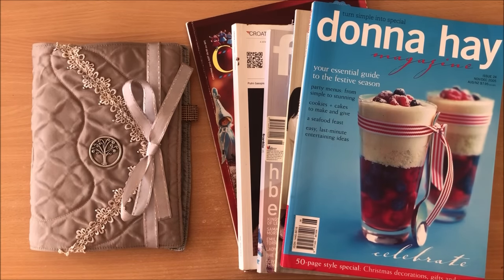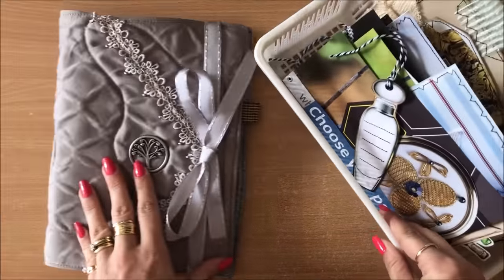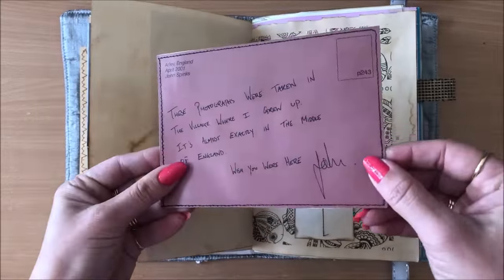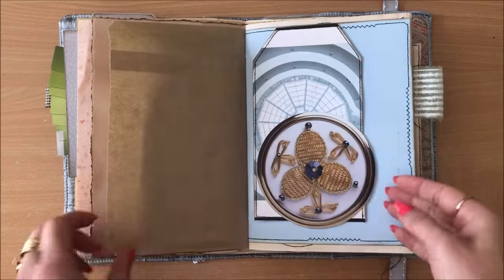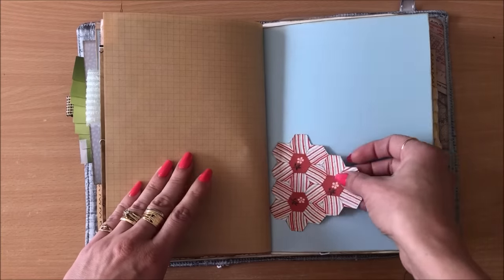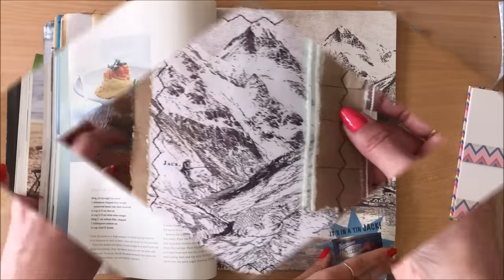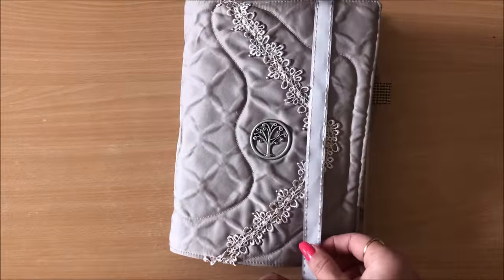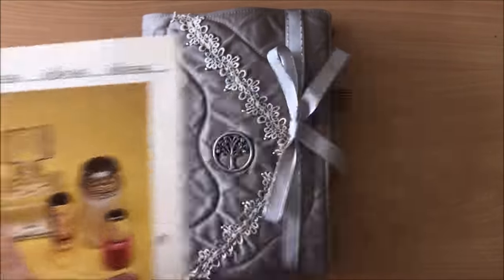Using Magazine Images ONLY to Embellish an ENTIRE Journal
... AND still make a Journal that looks COHESIVE, ELEGANT and BEAUTIFUL!